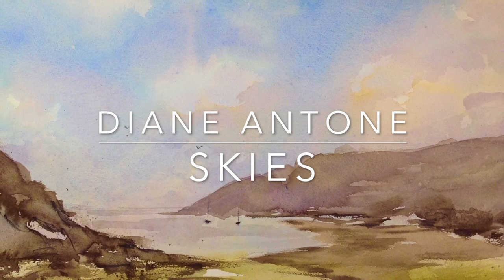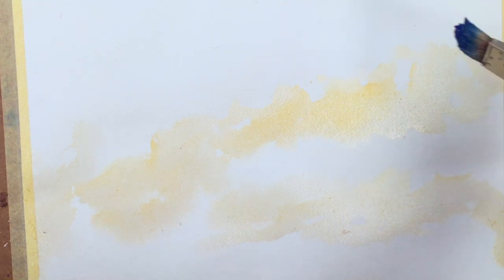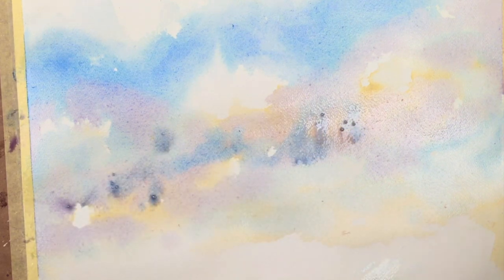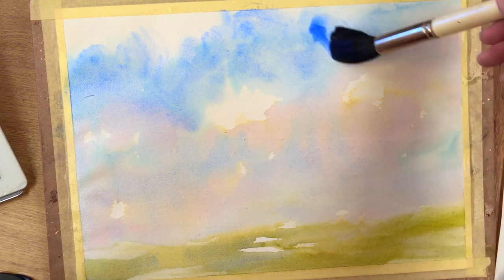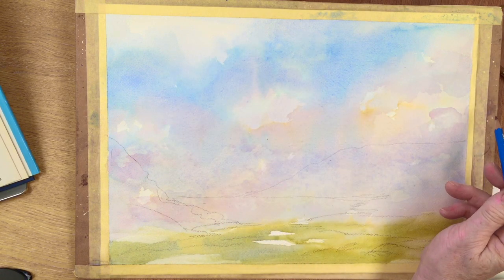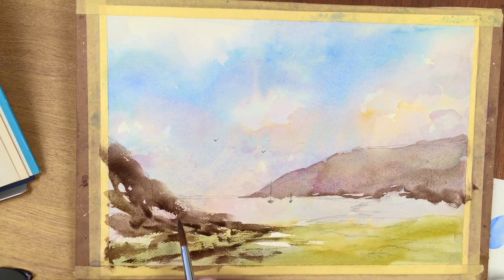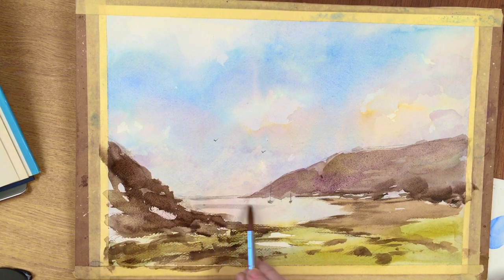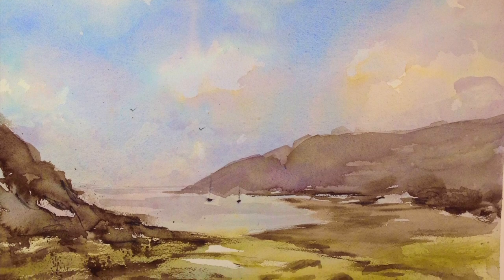How to Paint a Watercolor Landscape - Easy Beginners Real Time Step by Step Painting Art Tutorial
I demonstrate how to paint wet in wet skies in watercolour and how to add a landscape when the sky is finished.

As well as a sheet of watercolour paper, all you need is the following limited palette, a No. 10 and No. 7 round synthetic brush, a script liner or rigger and a large brush for example a ProArt Hake.

Colours used:

Quinacridone Gold
Burnt Sienna
Burnt Umber
Cadmium Yellow Light

Paper
I used a sheet of Bockingford 140lb cold pressed watercolour paper

Brushes
I suggest for beginners an inexpensive round brush such as the Princeton Snap Brush, which is a decent starter brush and comes in many shapes and sizes at a low price.

When you want a better brush you have an endless array to choose from. I would recommend Pro Art as a reliable brush to try and at a reasonable price - start here:

Prolene brush size 10

And this is a brush set similar to the ones I import from Japan:

Also, a script liner is essential for the way I work. This is a Princeton one:

And this is my Hake brush, ProArt by Ron Ranson.

I am an experienced and qualified teacher and I want to share my skills with you so you can improve at watercolour painting.
Each week I offer you a selection of step-by-step narrated video tutorials for you to watch and learn how to handle watercolours with confidence and skill.
My loose free and spontaneous style is easy to learn and quickly brings satisfying results.
Looking forward to seeing you here often!

PAINT
12 colours

24 colours
12 colours

A size 3 would also be useful.

PENCILS
Staedtler Noris Karat Aquarell black watercolour pencils